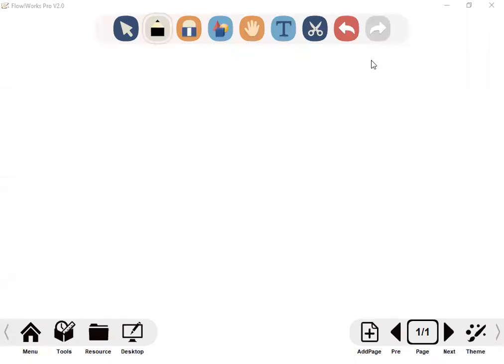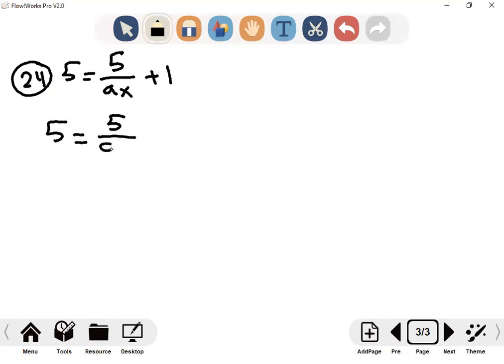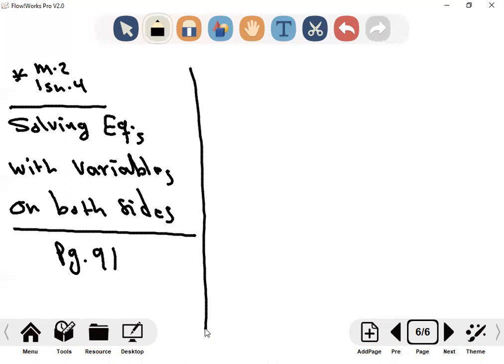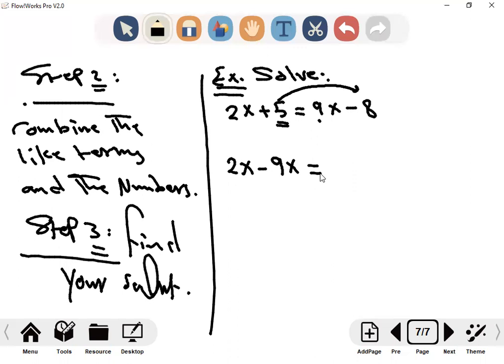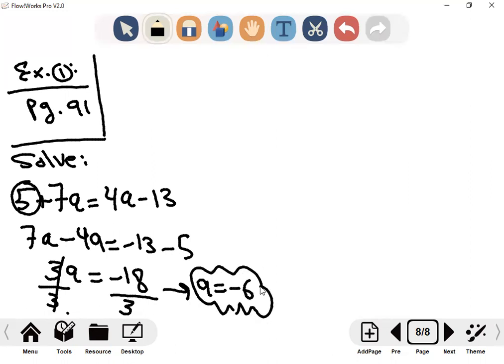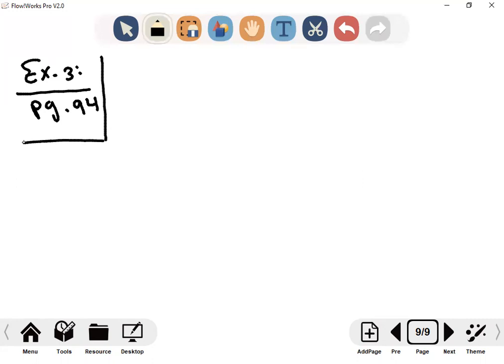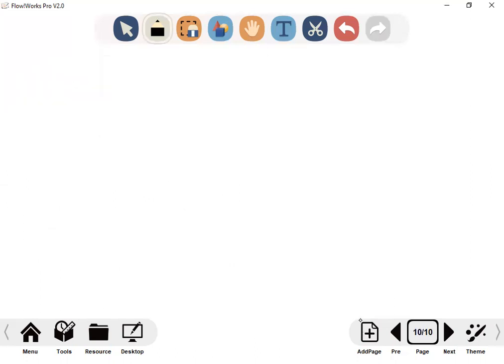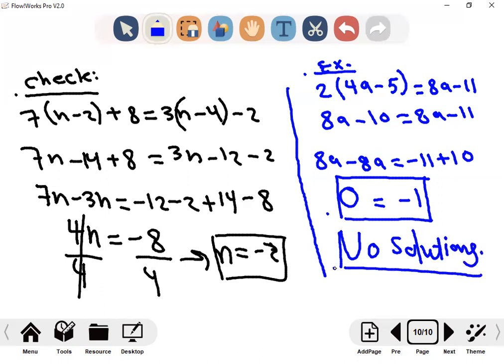solve equations with variables on both sides 8b